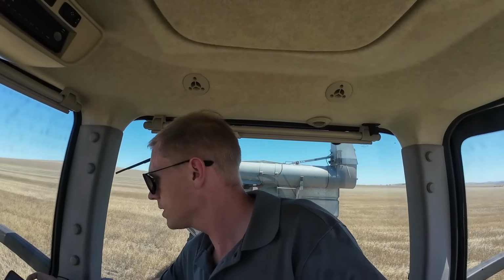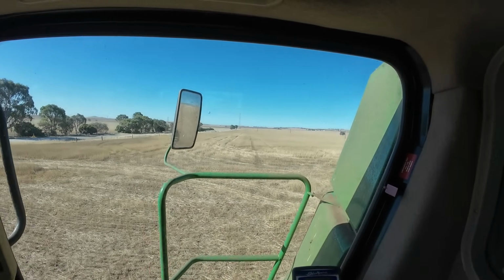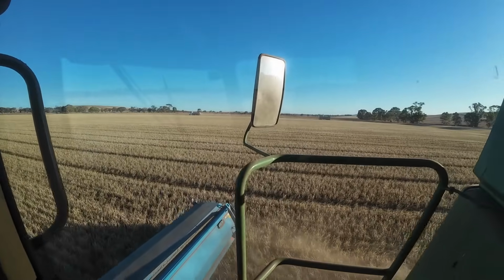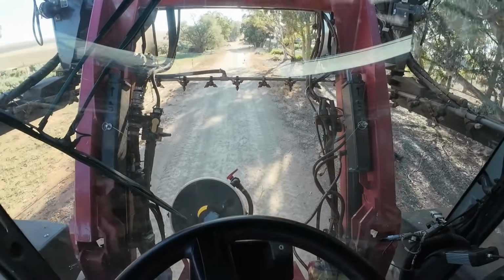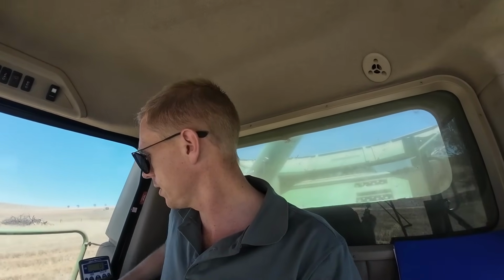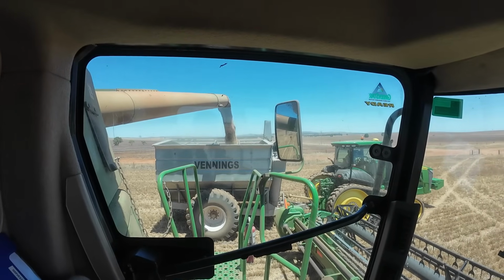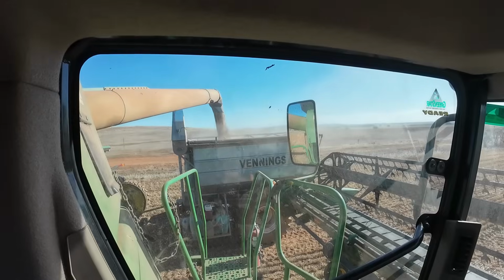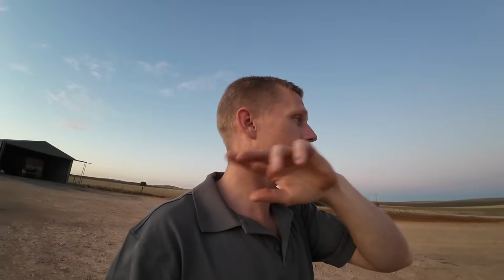A Truly Demoralizing Crop Of Barley | Tapping In For The Last Stint Of Harvest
We are down to the final acres of harvest. We get through the barley leaving only a few hectares of canola for the season.